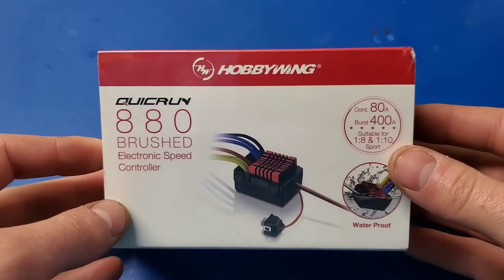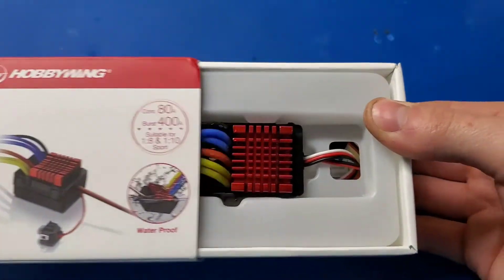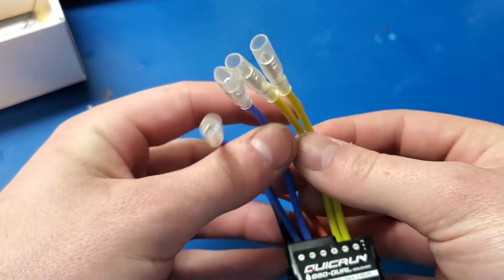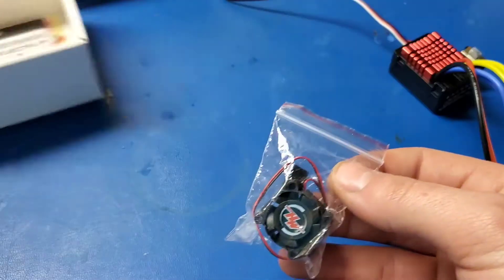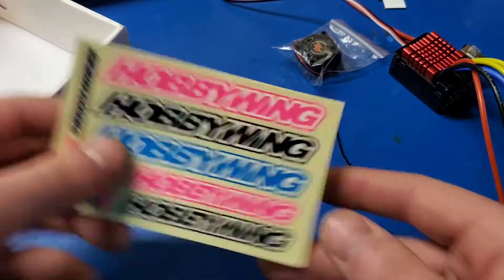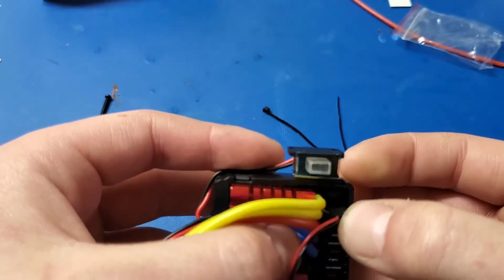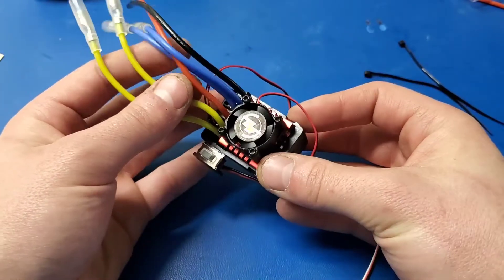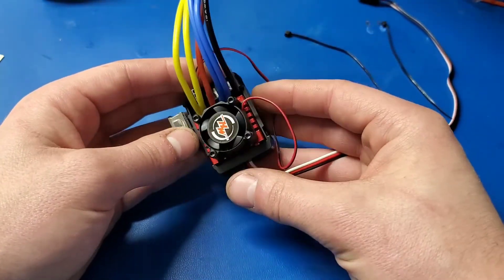Unboxing - Hobbywing Quicrun 880 Dual Motor Brushed ESC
In this video we take a look at the Hobbywing Quicrun 880 Brushed ESC with dual motor outputs.

Hobbywing Quicrun 880;

Features: 3S LiPo capable, Waterproof, Programmable, Dual motor outputs, Power Switch, Optional cooling fan

Outro music clip is from the song "He Said" by an incredible Akron band called Roid Rage.

For vintage Italian car parts and accessories (and other fun stuff) check out my